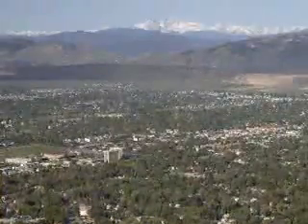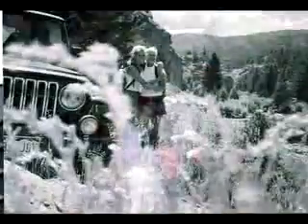Courtney Brewer - Electrical Engineering